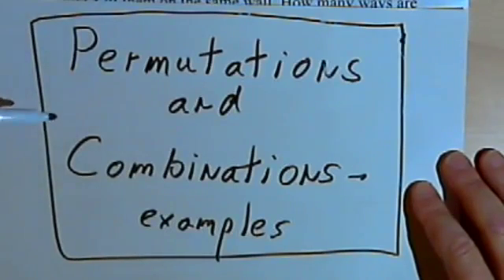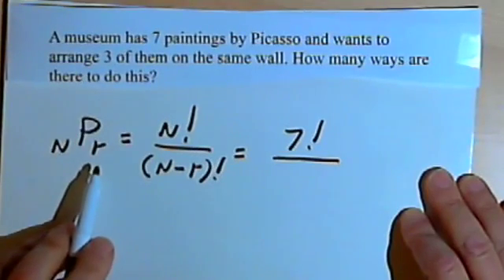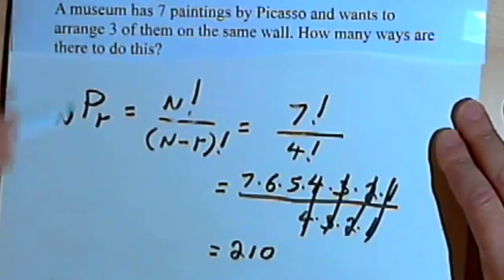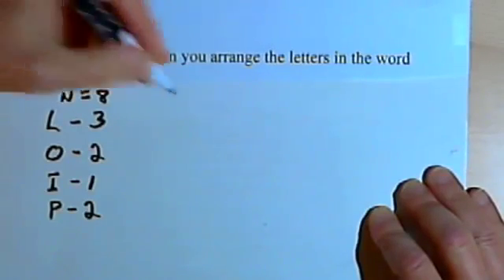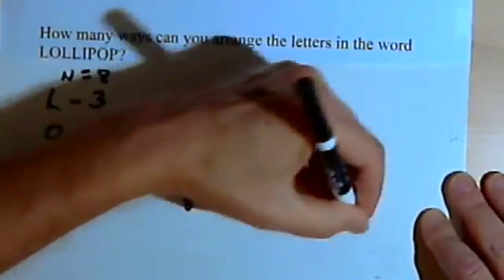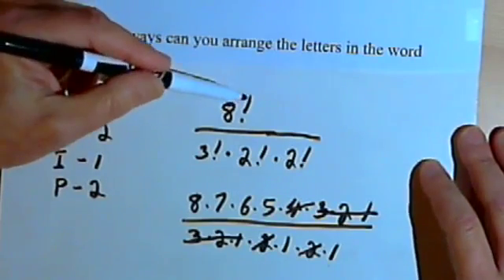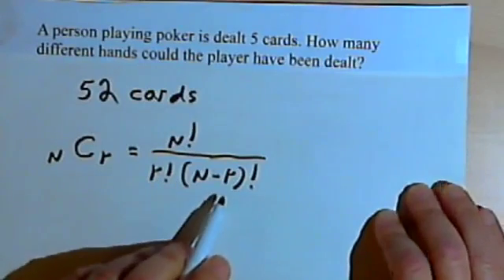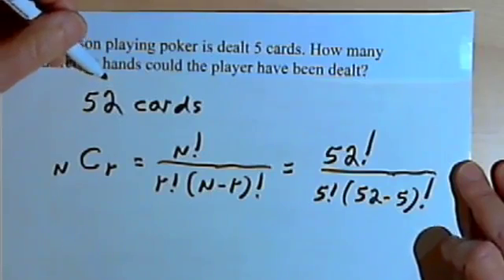Permutations and Combinations word problems 128 1 11